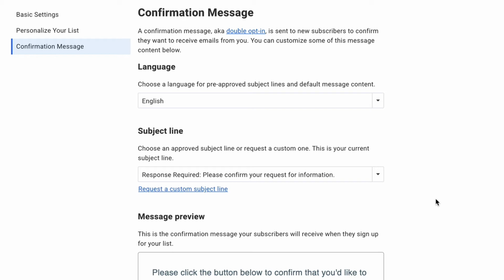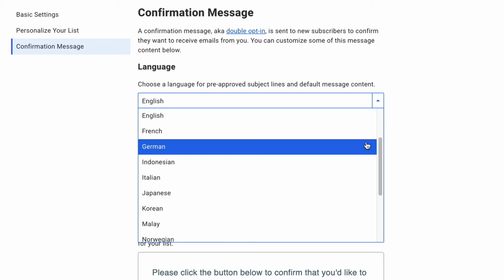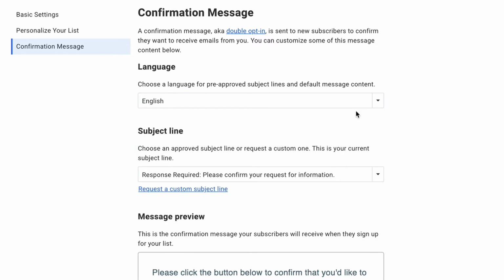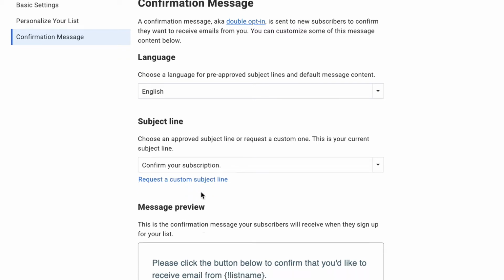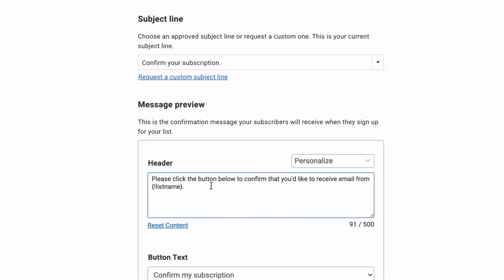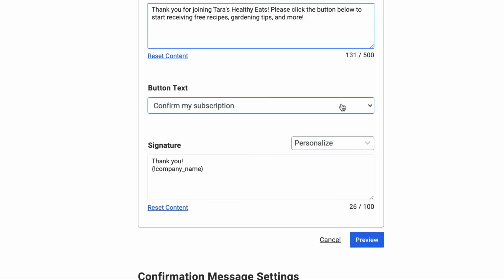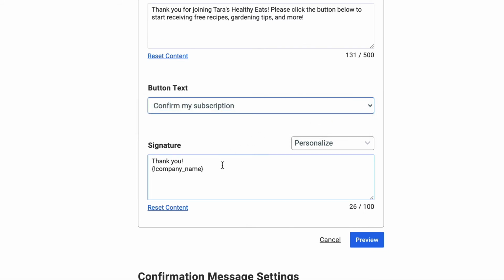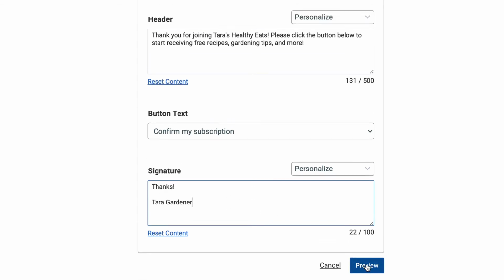What should I write in my Confirmation Message?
By customizing your confirmation message, you give your subscribers a message they recognize and understand, making it more likely they'll take the action in the email that you want them to take (that is, click the button to confirm!).

~ Email Marketing
~ Professional Templates
~ Email Automation
~ Landing Pages